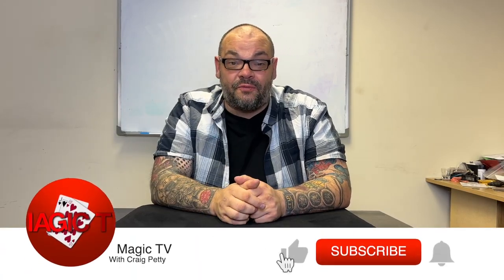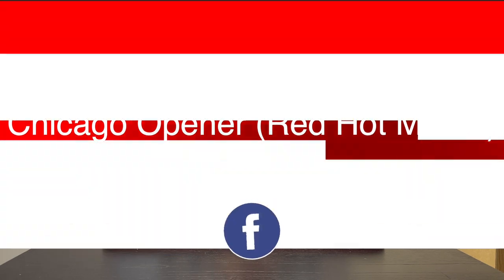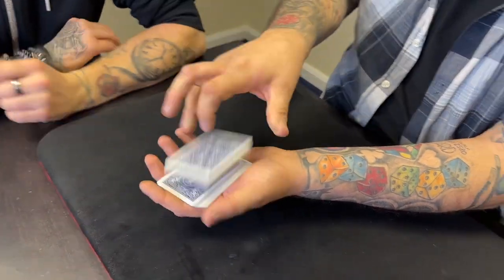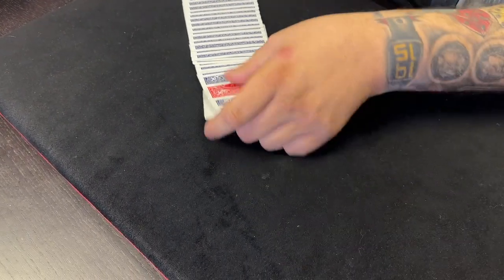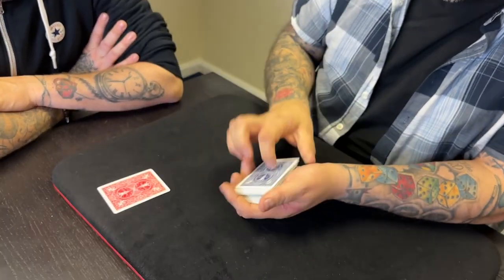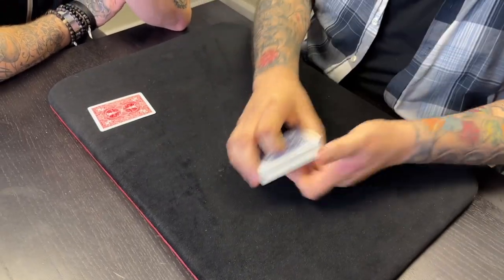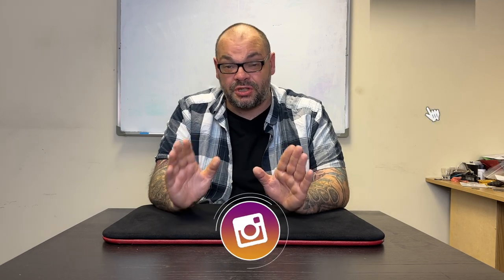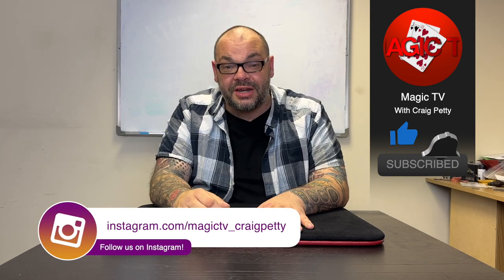Red Hot Mama (Chicago Opener) by Frank Everhart & Jim Ryan | Hidden Gems #37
This week, Craig looks at Red Hot Mama by Frank Everhart & Jim Ryan. This trick allows a spectator to choose 2 cards, then you reveal one of their chosen cards has turned red in the blue deck magiically! Then you do it again, but no card turns red... Thats because the first red card has magically turned into their second card!!!